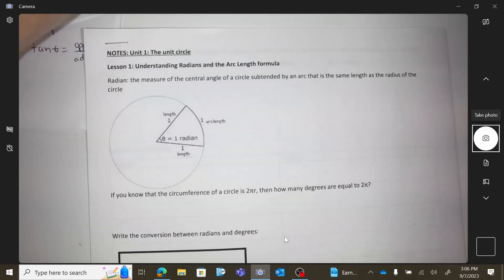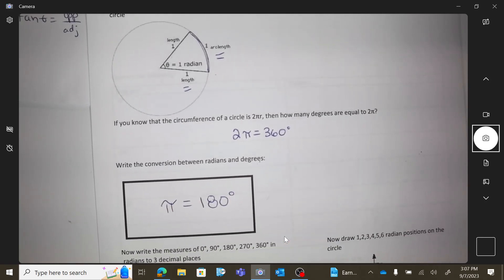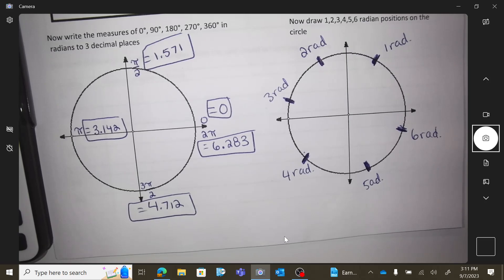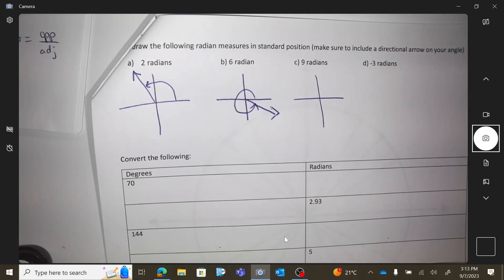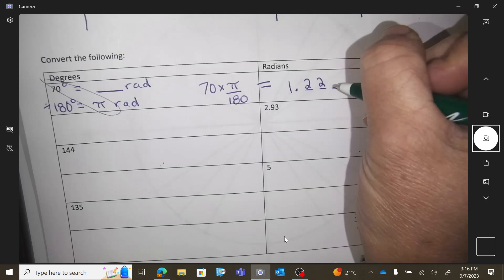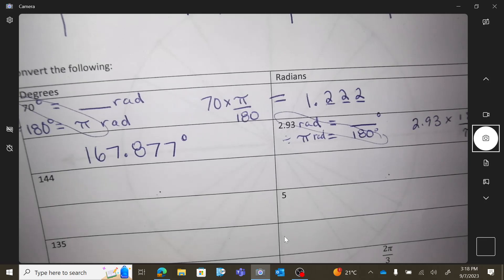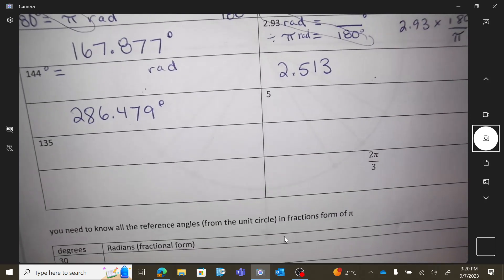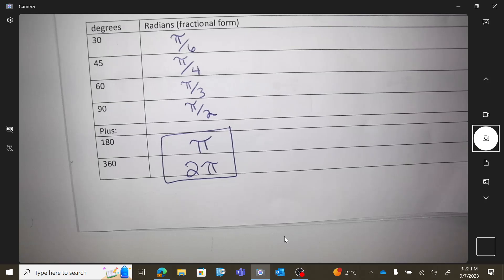first unit circle lesson intro to radians